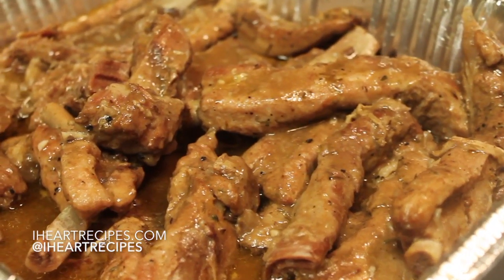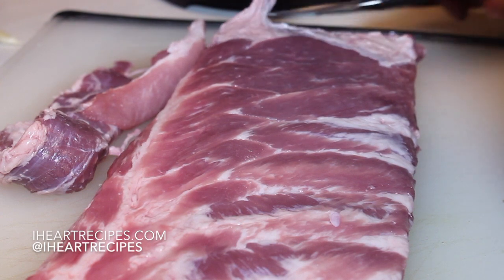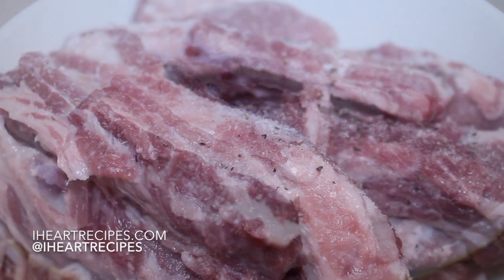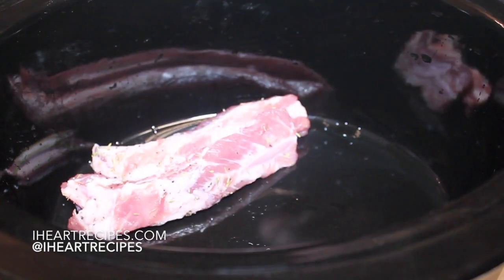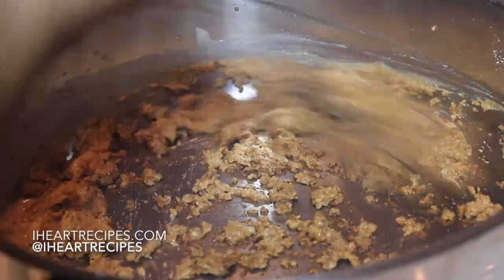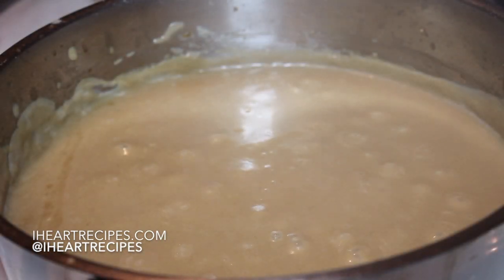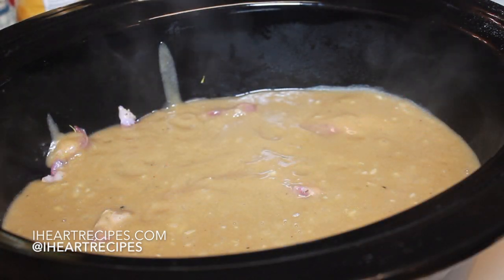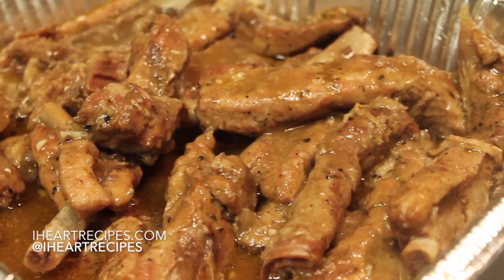Smothered Ribs in the Crock-Pot! | I Heart Recipes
Hey y’all! Have I got the soul food recipe for you today! My Smothered Ribs in homemade gravy is where it’s at, baby!

My mom always made smothered ribs when I was growing up. It’s a classic southern dish that’s comforting, hearty and just SO GOOD! This recipe definitely is one of my top favorites. I make these ribs in a slow cooker, and the meat just falls off the bone. Truly finger-lickin’ good, y’all.

When seasoning the ribs, I keep it simple with salt, pepper and a little Thyme. Throw the ribs in the crockpot, and now it’s time for the gravy! Homemade gravy is unbelievably easy, and it tastes so much better than store-bought. In a pan, whisk a bit of flour in oil until it’s nice and golden brown. Slowly stir in broth or water. Bring it to a boil. Add in minced onions, garlic and seasonings, and pour this over the ribs. See? Super easy. Cook those babies for 4 hours, and that is it. Dish the ribs out with a side of homemade potato salad, collard greens and a slice of cornbread. LAWD! It’s just amazing!

Timestamps for video:
0:10 - We’ll be using pork ribs for this recipe.
0:19 - Remove the membrane from the ribs.
0:25 - Trim the excess fat.
0:31 - Separate the ribs.
0:50 - Season the ribs.
1:07 - Toss until well coated.
1:15 - Place the ribs in the Crock Pot.
1:29 - Add vegetable oil to a pot.
1:36 - Slowly stir in all purpose flour.
1:43 - Whisk until mixed well and browned.
1:48 - Slowly pour in chicken broth or water.
1:53 - Whisk while pouring.
2:00 - Bring it to a boil.
2:08 - Sprinkle in the seasonings.
2:14 - Add minced onion and garlic.
2:20 - Mix until well combined.
2:25 - Pour the gravy over the ribs.
2:27 - Cook on high for four hours.

Loved this Smothered Ribs in the Crock Pot Recipe? Here are some more recipes to try: